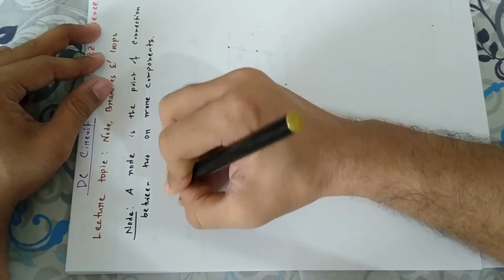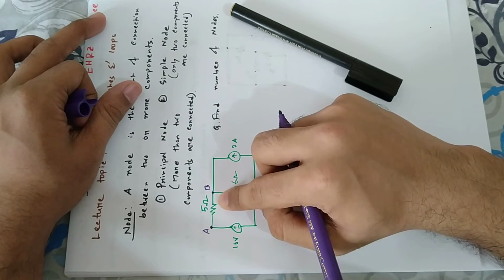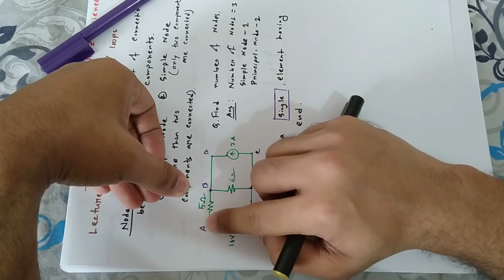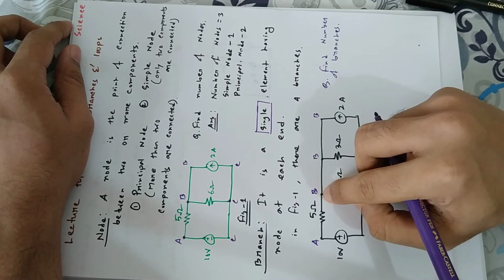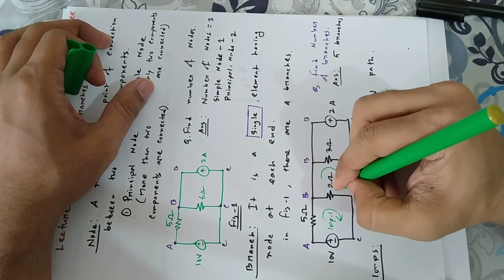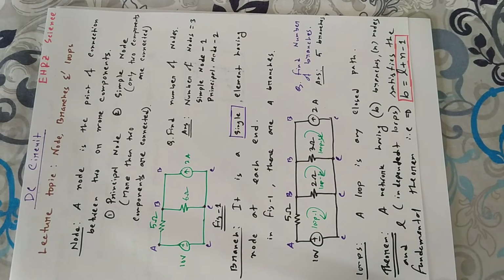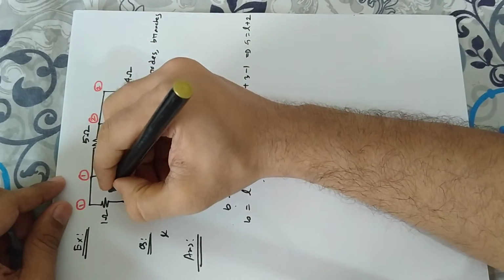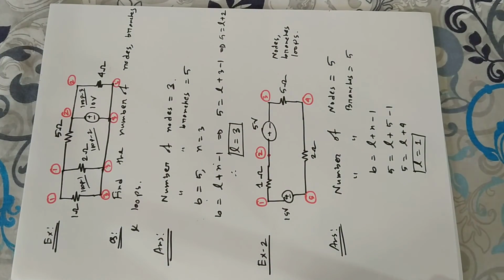DC Circuit: Nodes, Branches & Loops (Electrical & Electronic Engineering)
Very specific lecture on nodes, branches, and loops. After seeing this lecture a student will be able to identify the number of nodes, branches, and loops easily. Some examples are solved also.